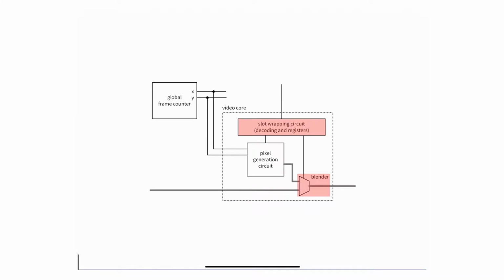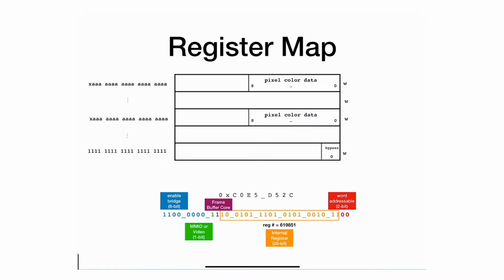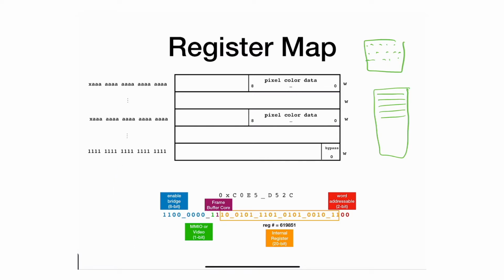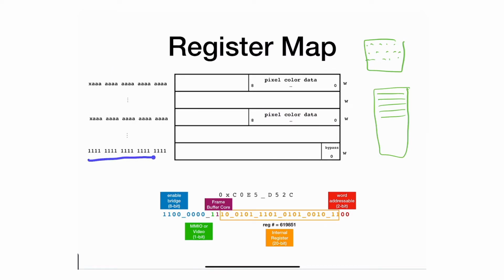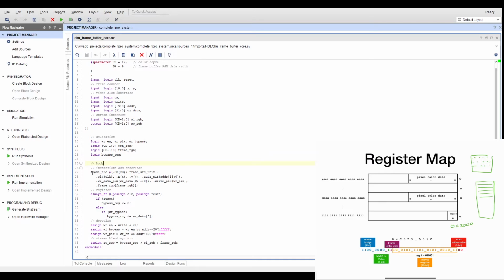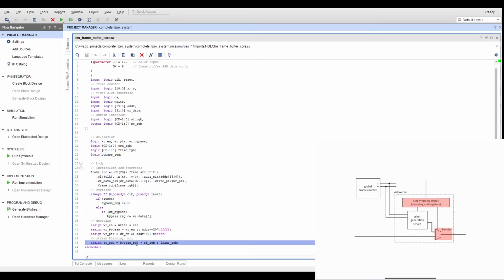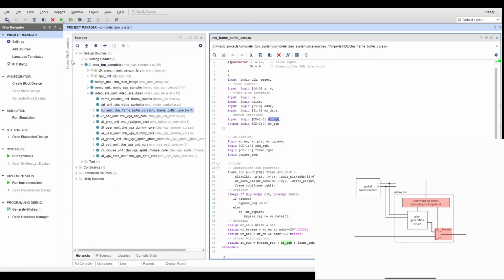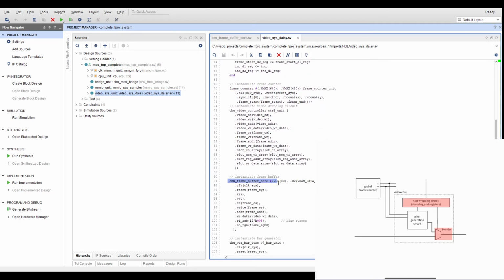M18 - 3 - Frame Buffer Core